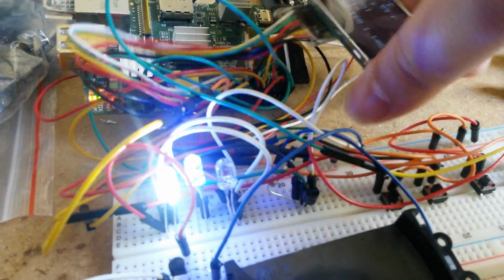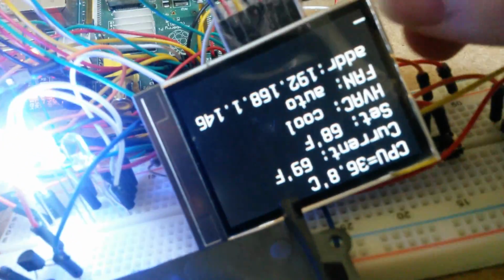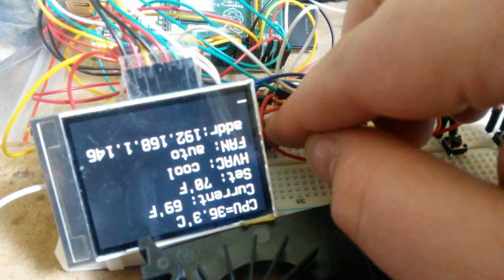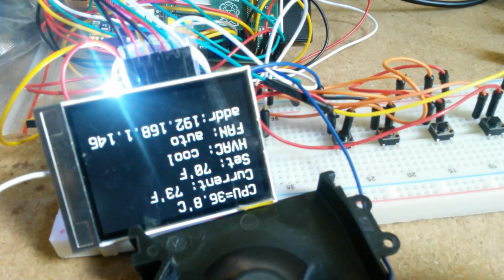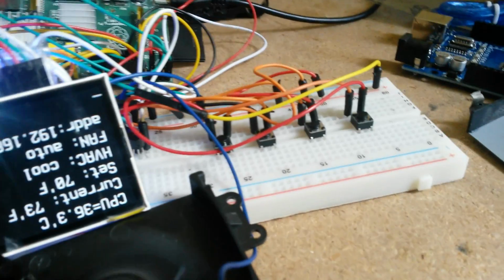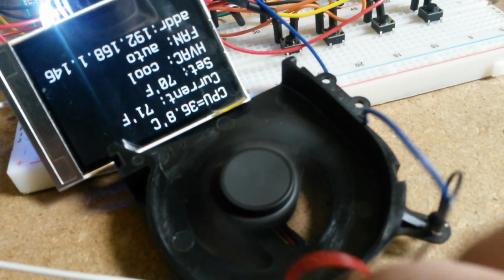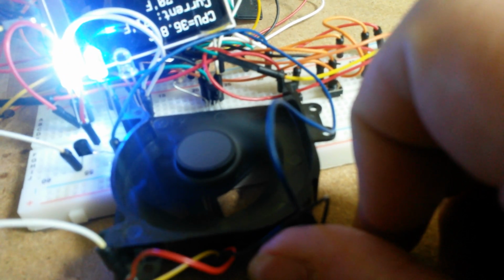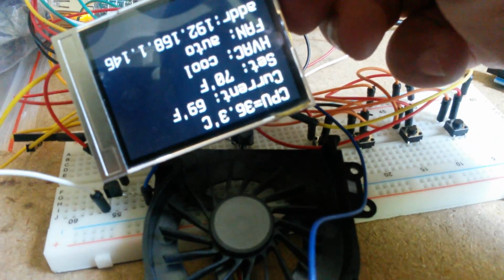Raspberrypi power hvac controller.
Just something I have been working on.
The core you see here is all written with bash using the WiringPi plugin.